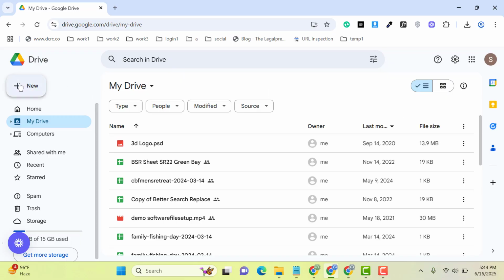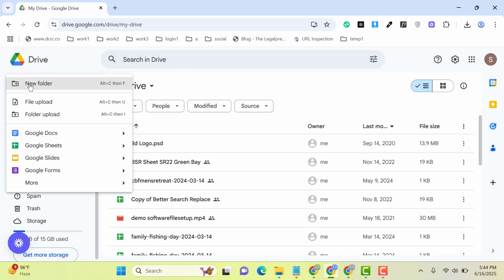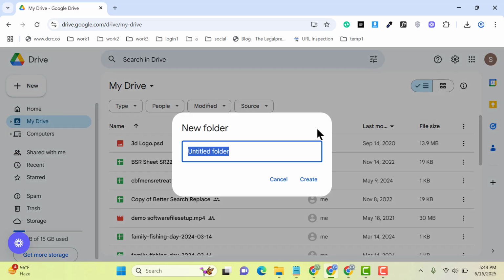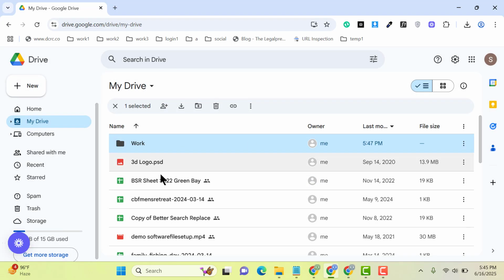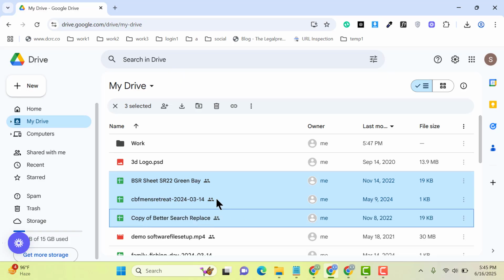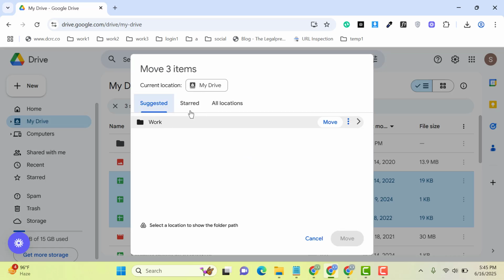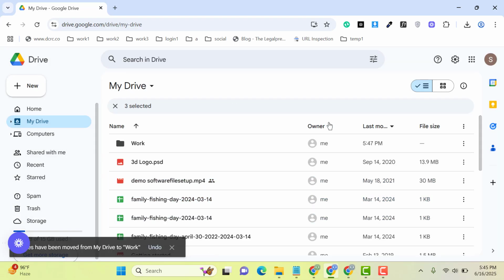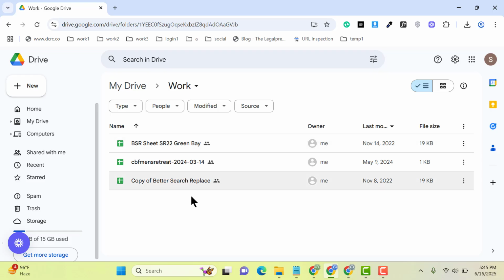How to organize documents or files in google drive to add them in folders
How to Organize Documents or Files in Google Drive by Adding Them to Folders (2026 Tutorial)!

In this video, I show you how to organize your documents and files in Google Drive by creating folders and moving your content into them. Whether you're tidying up a cluttered Drive, setting up a system for a new project, or organizing files for easier collaboration, this beginner-friendly guide covers every step you need.

In this video, you'll learn:
Why organizing your Drive matters for productivity
How to create a new folder in Google Drive
How to move existing files and documents into folders
How to create subfolders for better organization
How to move files by dragging or using the "Move to" option
Tips for renaming and color-coding folders for quick identification

Perfect for:
Google Drive users with cluttered file lists
Freelancers organizing client files
Business owners managing team documents
Anyone wanting a cleaner, more organized Drive

Timestamps:
0:00 – Introduction
0:20 – Why organizing your Drive matters
1:00 – Creating a new folder
2:00 – Moving files into folders
3:00 – Creating subfolders
4:00 – Renaming and color-coding folders
5:00 – Final result and recap